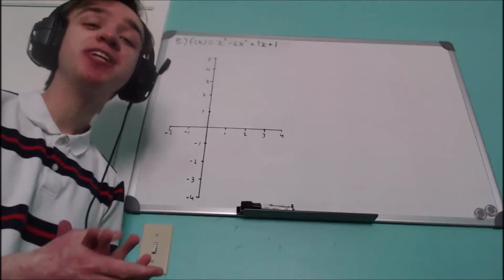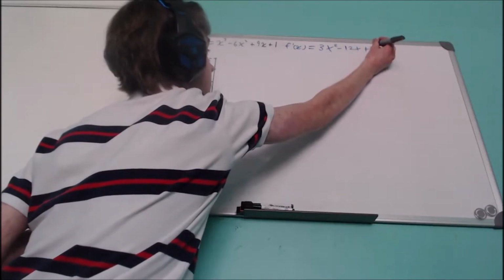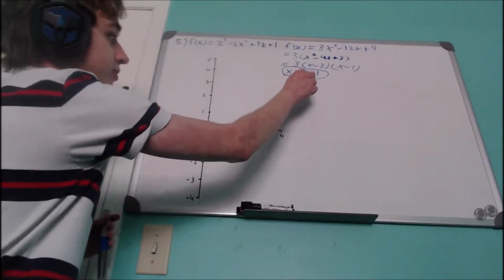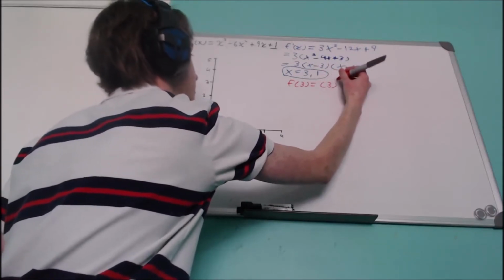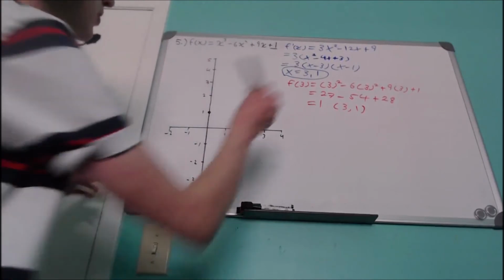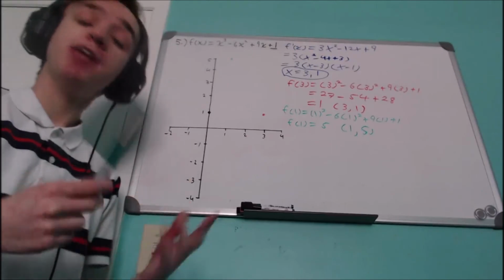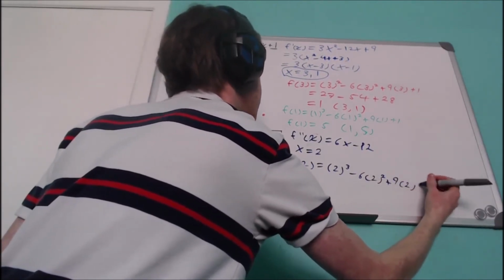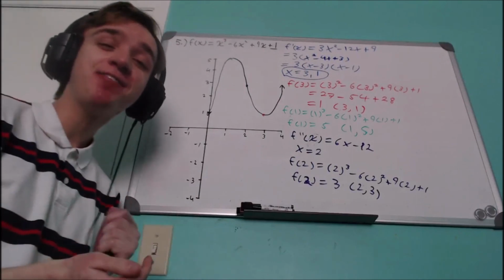Grade 12: Sketching a Function Using the First and Second Derivative Test